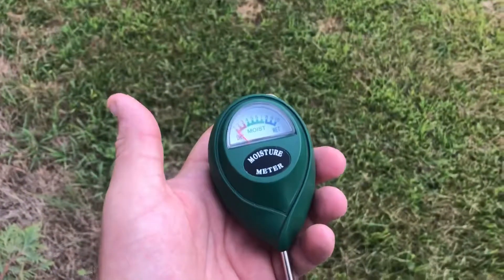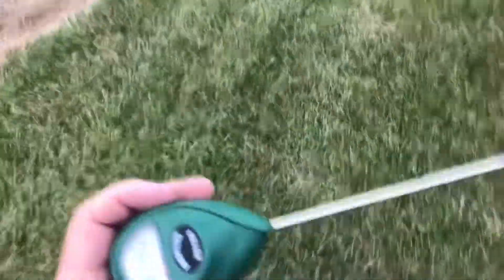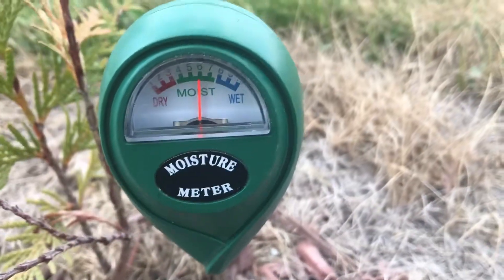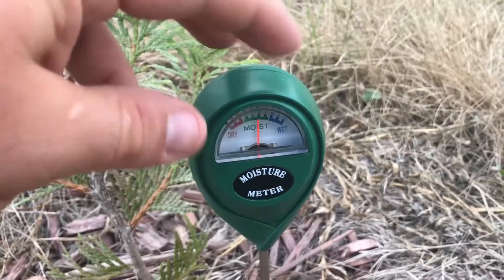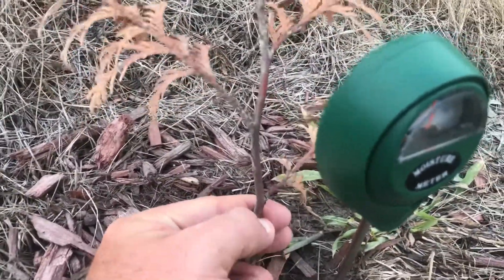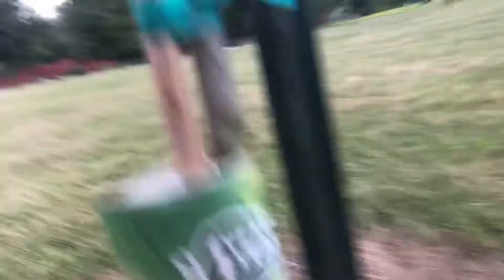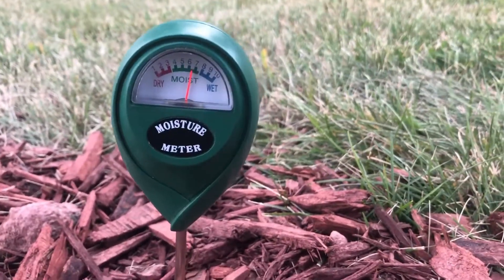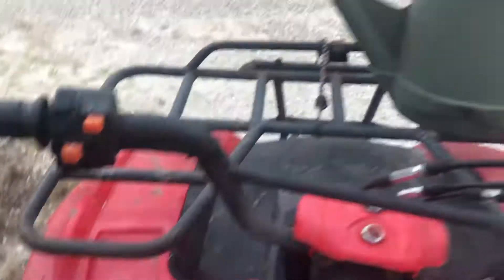How To Check If Trees & Plants Are Overwatered Or Underwatered - Checking Soil Moisture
I use a soil moisture meter to check the moisture water level percentage to check and see if my trees need watered or not!

You can buy the best affordable meter with our Amazon